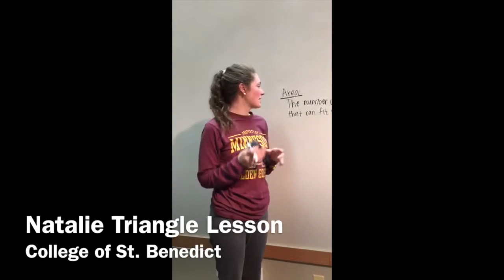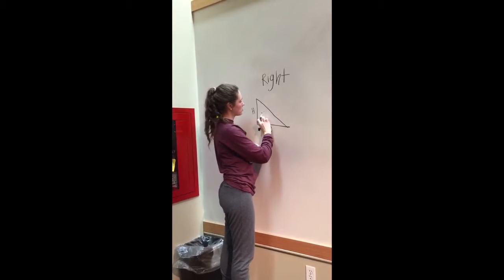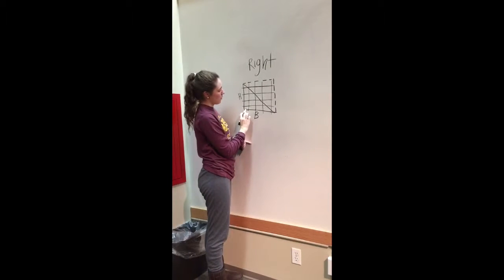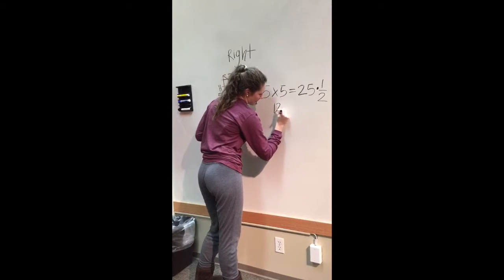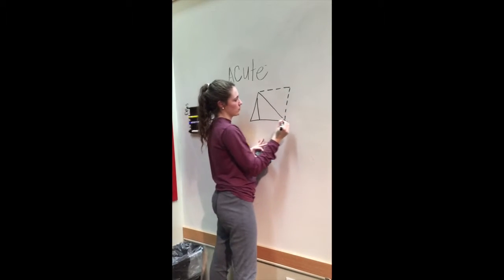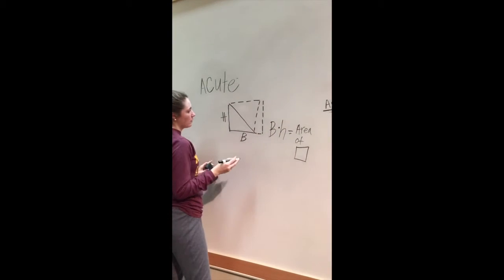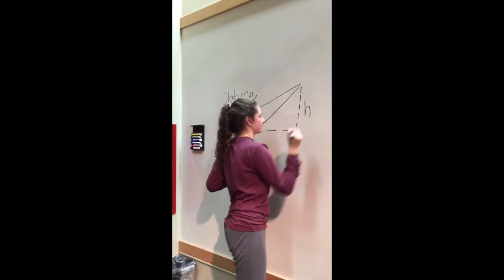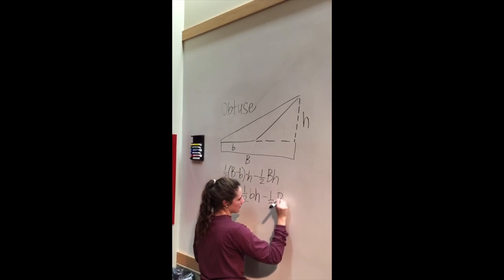Natalie Triangle Lesson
This video is about Natalie Triangle Lesson